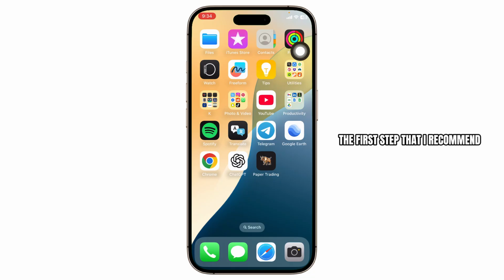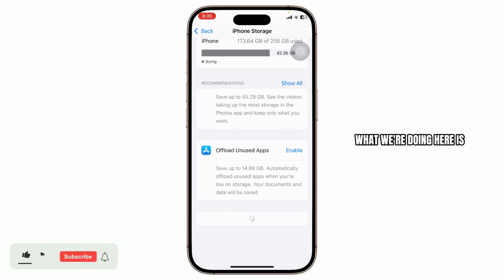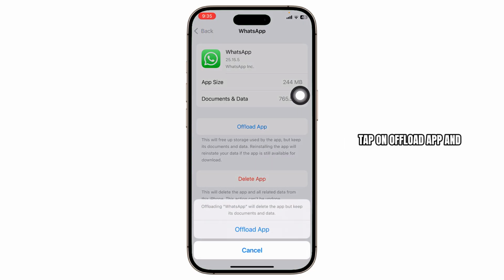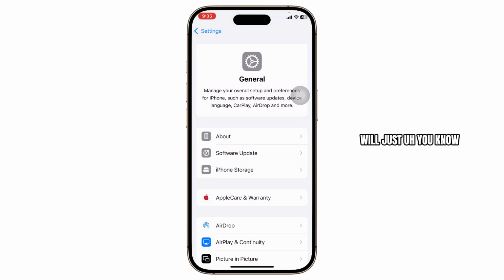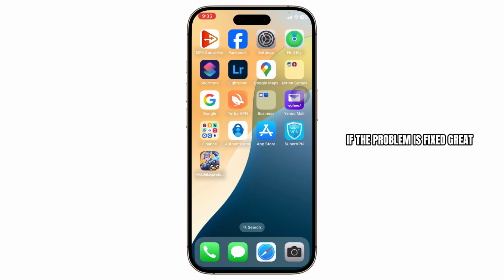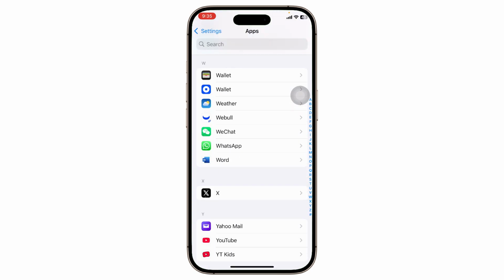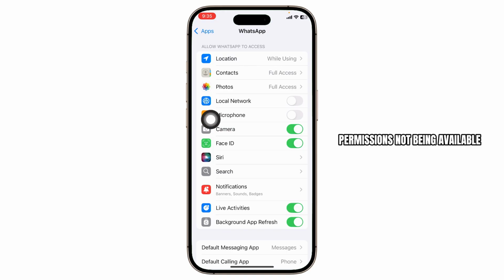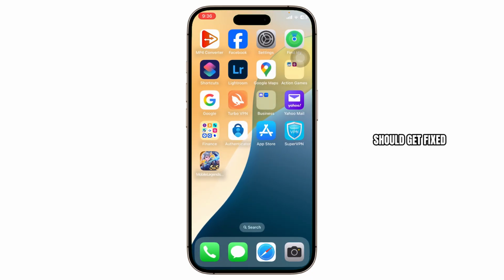How to Fix WhatsApp Voice Call Problem (2025) | WhatsApp Voice Call Not Working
Is your WhatsApp voice call not working? 📞🚫 Whether you’re facing call drops, no sound, or can’t connect at all — this updated 2025 guide will show you how to fix WhatsApp voice call problems quickly and easily!

What You’ll Learn in This Video:
✅ Common reasons why WhatsApp voice calls fail
✅ Step-by-step solutions to fix WhatsApp voice call not working
✅ How to check your network, microphone, and app permissions
✅ Bonus tips to improve call quality and avoid future issues

No more missed conversations or silent calls — this tutorial will help you get your WhatsApp voice calling feature back in perfect working order.

📌 Chapters:
⏱ 0:00 - Introduction
⏱ 0:10 - How to Fix WhatsApp Voice Call Problem